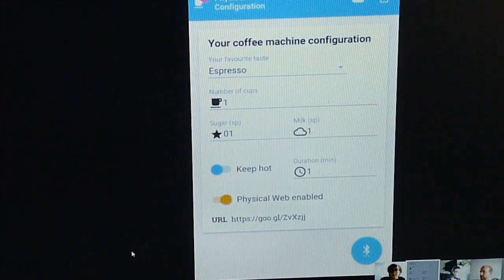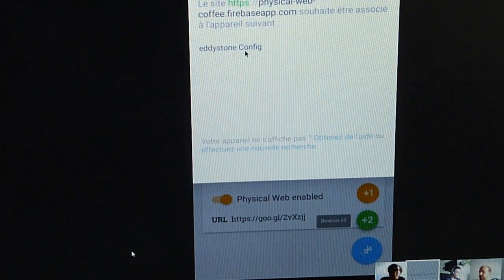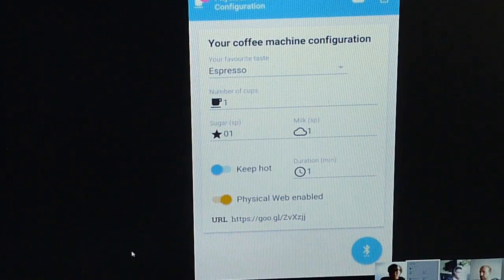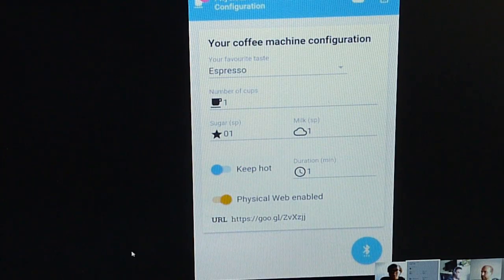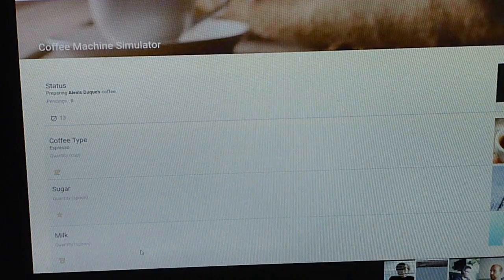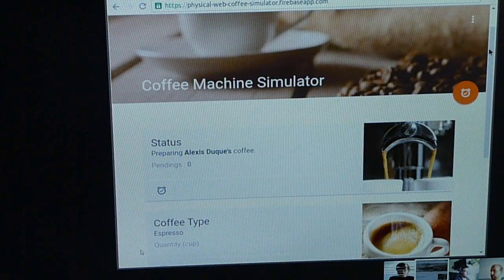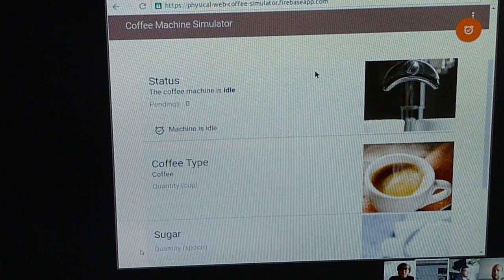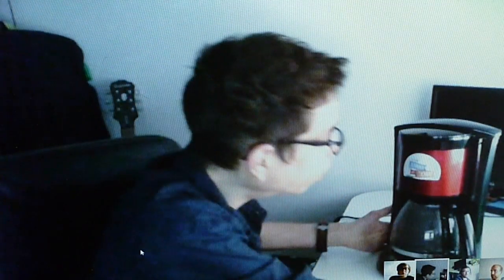Alexis Duque GSOC 2016 Physical Web Smart Coffee Machine with proximity pairing